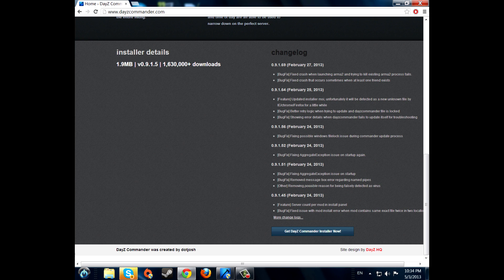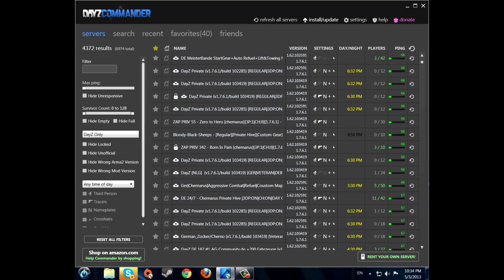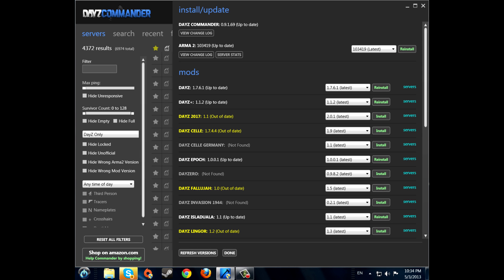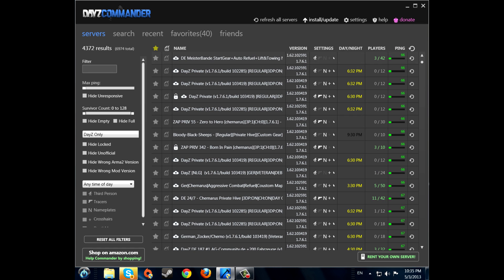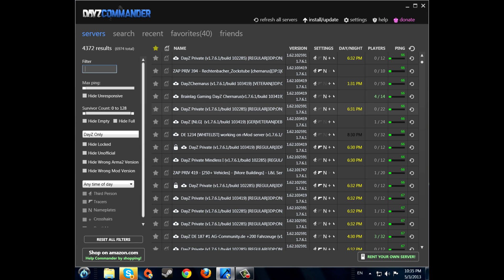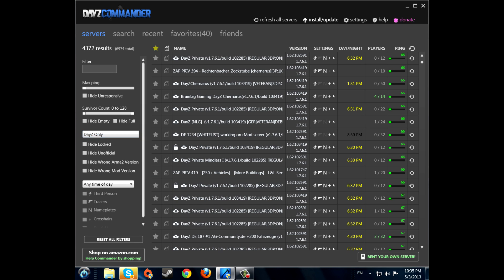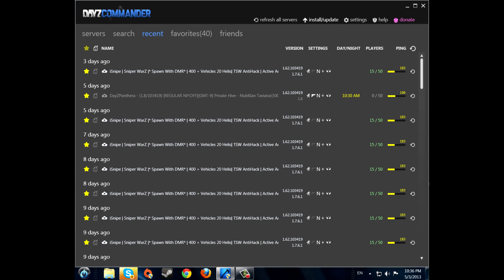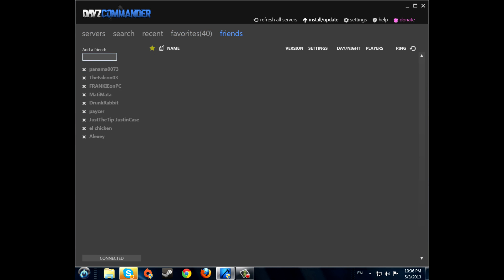How to install DayZ mod For ArmA ll: Combined Operations!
Hey guys what's up I've been asked a lot to make a tutorial on how to install DayZ so here it is :) and i hope i help you by making this video and i hope you'll enjoy the game :)